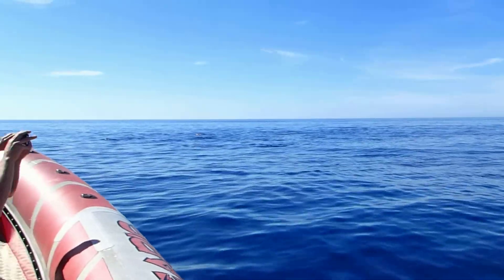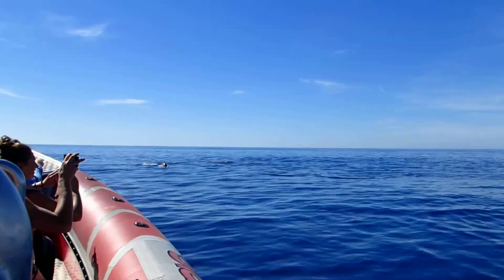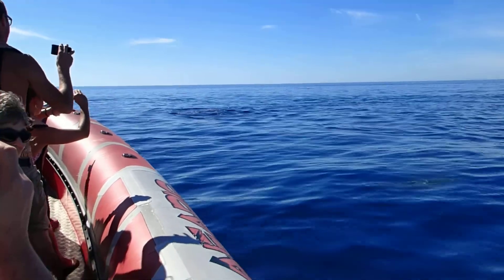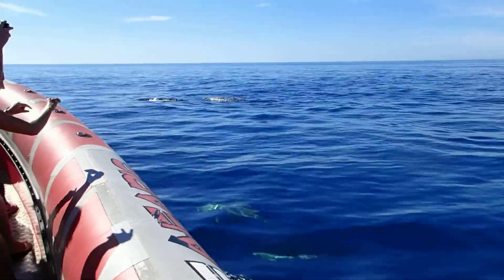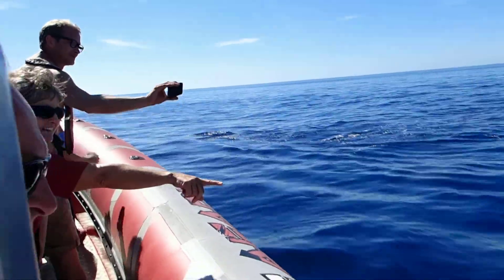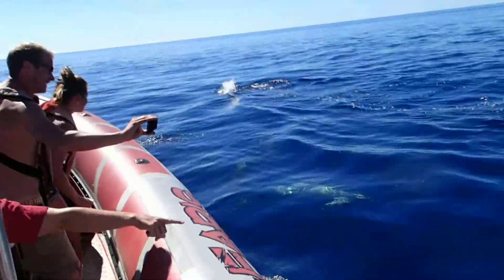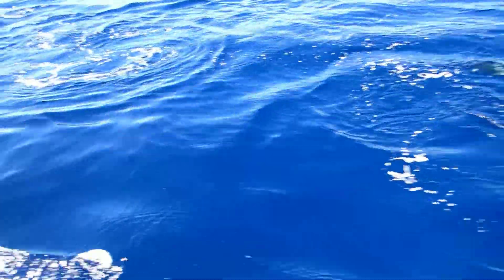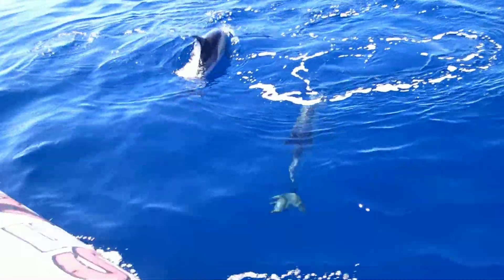Dolphins.MOV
Dolphin watching from the Tornado RIB out of Lagos in Portugal October 2013